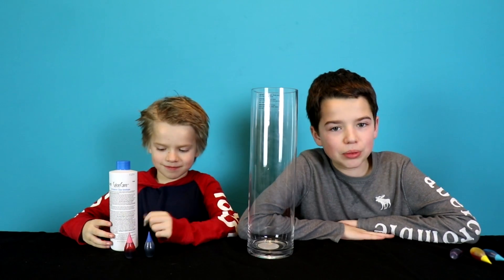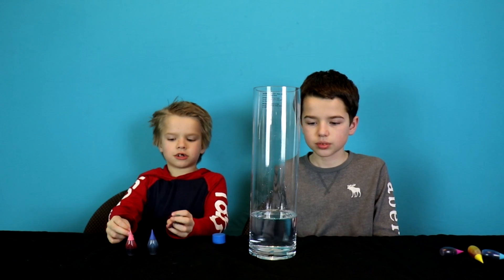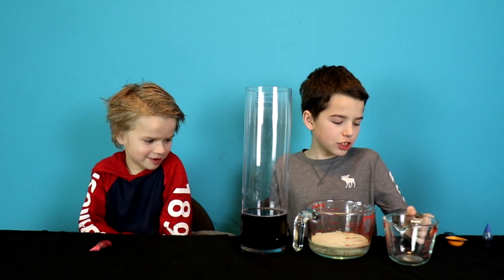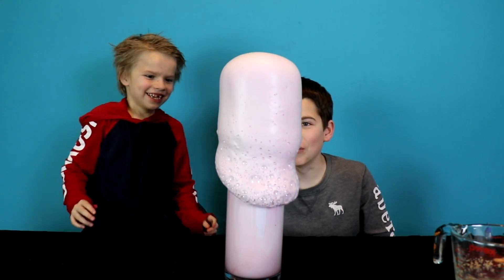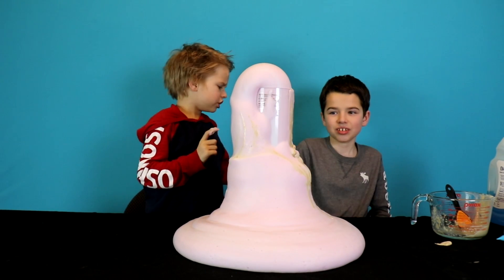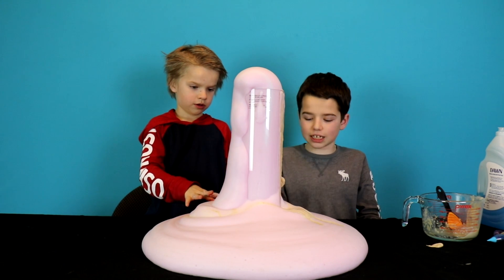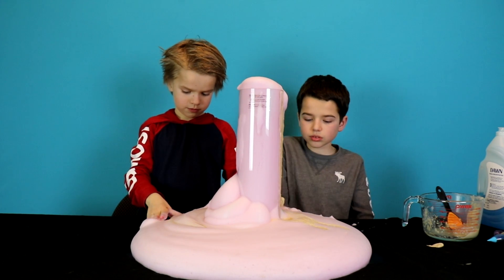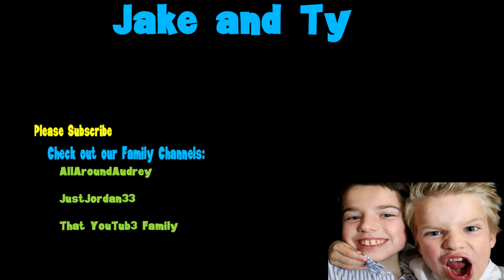Kids Elephant's Toothpaste Experiment / Jake and Ty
Jake and Ty do the science experiment, elephant's toothpaste.

Did you enjoy this video?  Here are some other videos we think you might like.